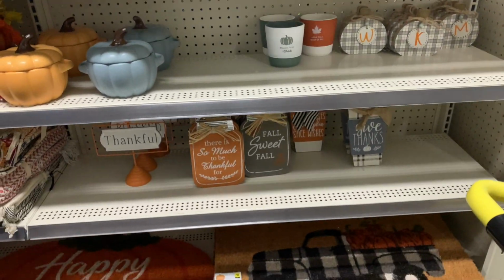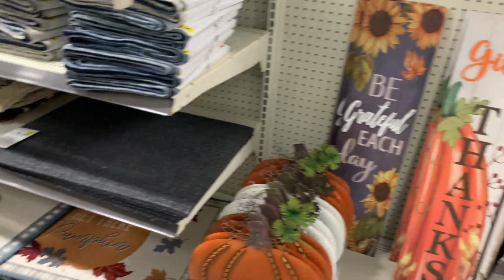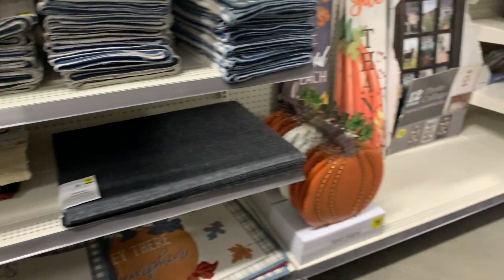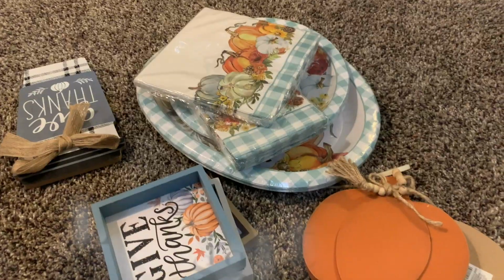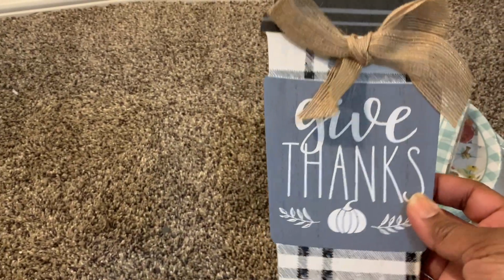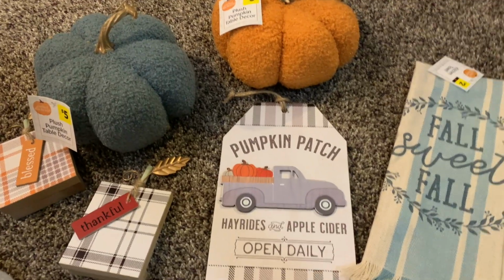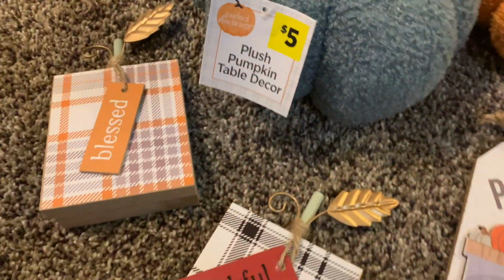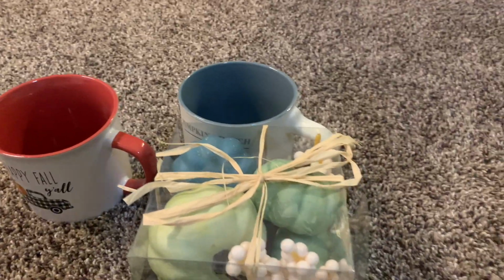THEY STOCKED FALL!! DOLLAR GENERAL FALL HAUL AND BROWSE WITH ME -2021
📷 OTHER CHANNEL 📷

👩🏽‍💻Equipment that I use:

👩🏽‍💻 Canon Powershot G7X MarkII

👩🏽‍💻Manfrotto MKCOMPACTLT-BK Compact Tripod (Black):